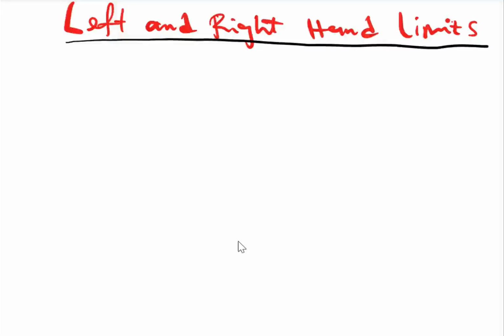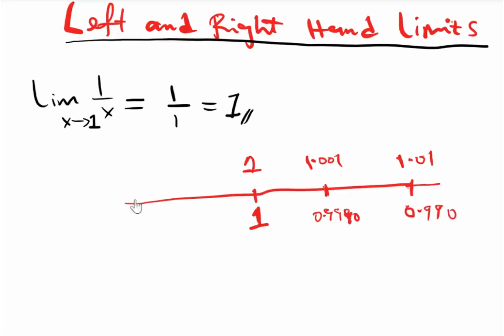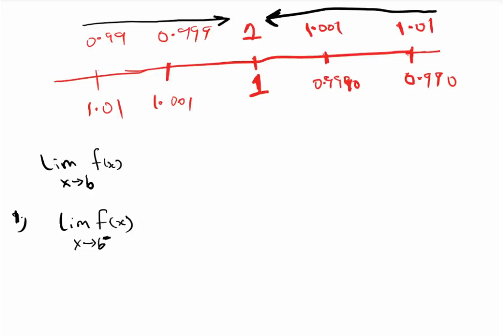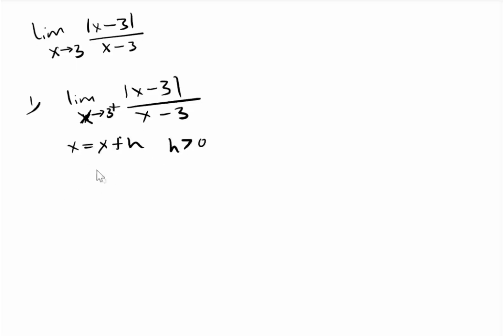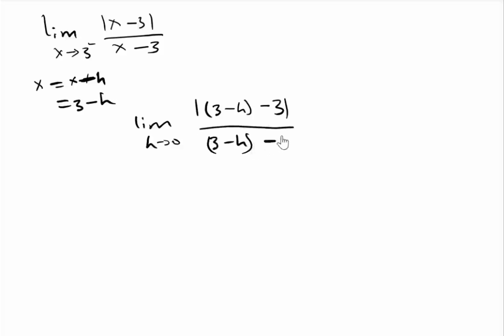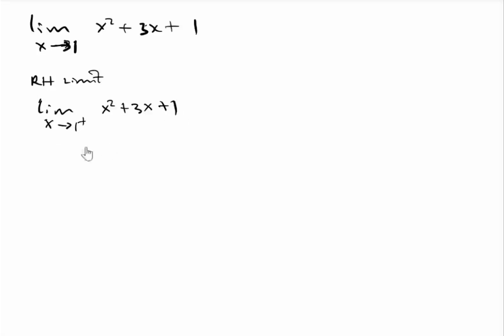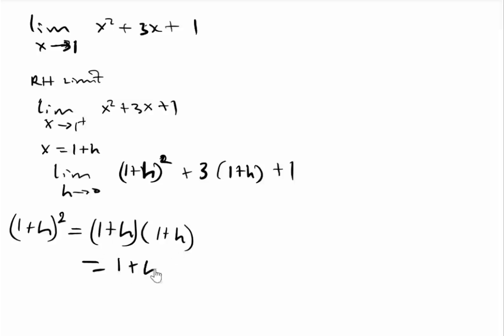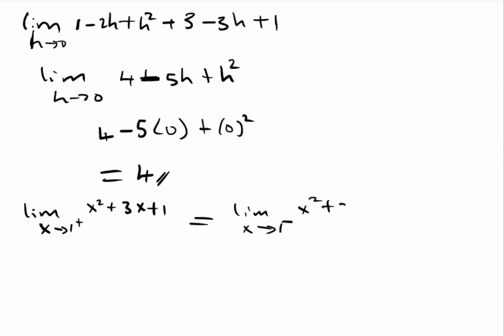Limit and continuity 3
This video explained in detail the concept of right and left hand limit